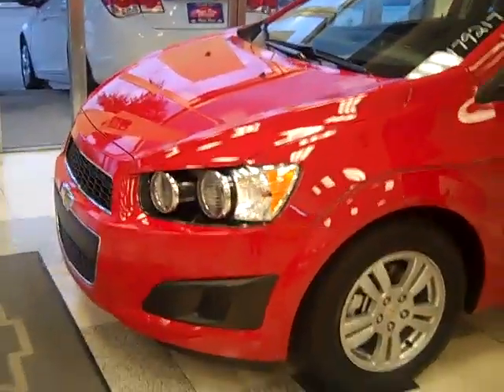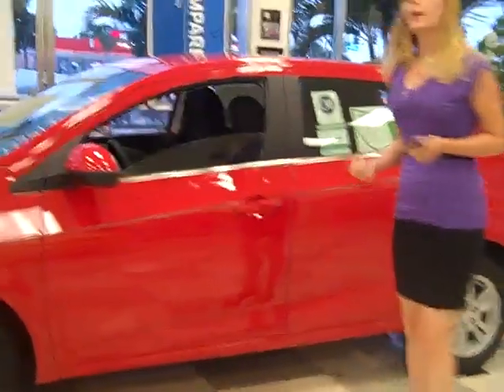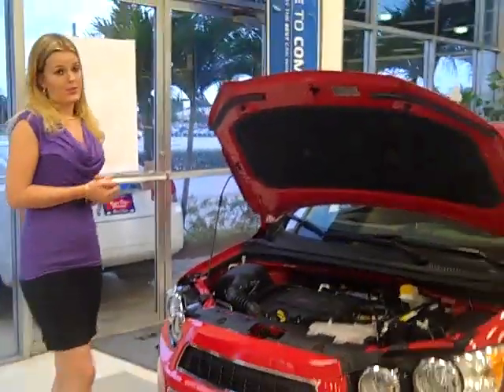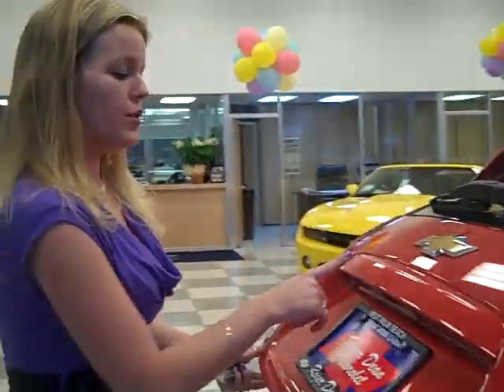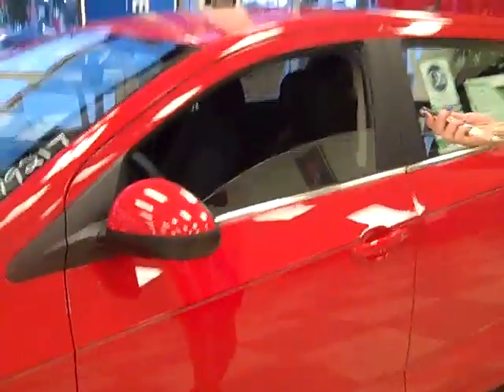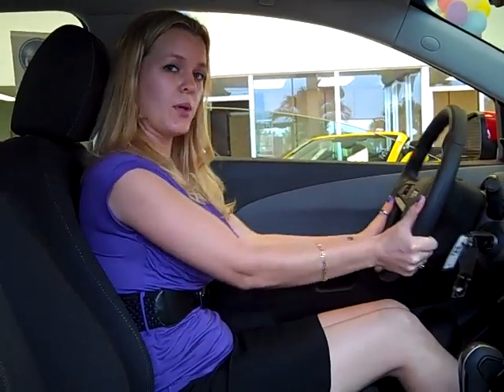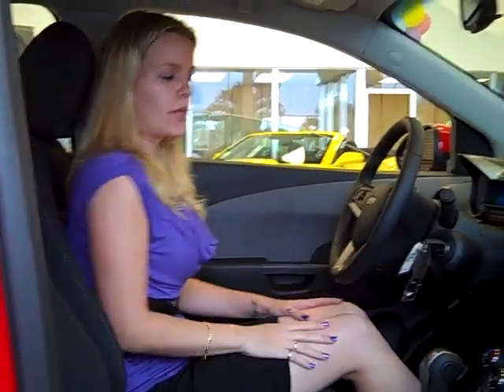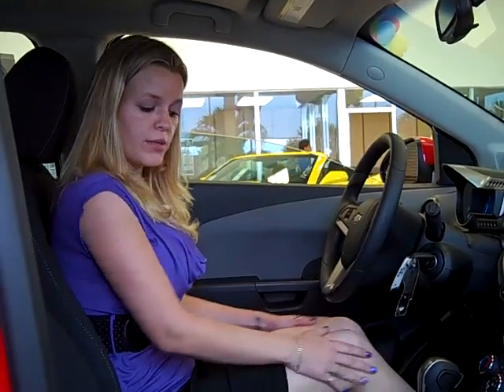The 2012 Chevrolet Sonic Turbo walk-around by Morgan from Roger Dean Chevrolet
Here's a walk-around of the brand new Chevrolet Sonic done by our very own Morgan Kennedy.  If you need to know something about this car, she's your girl.